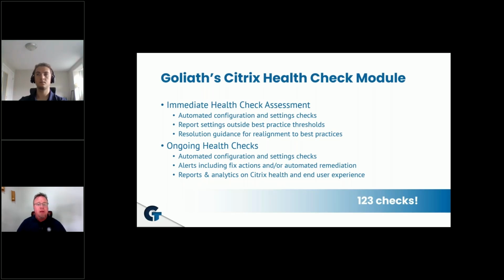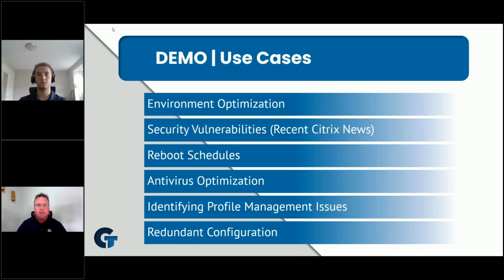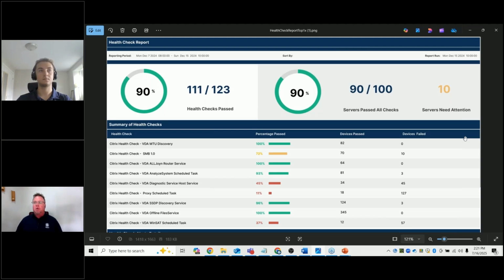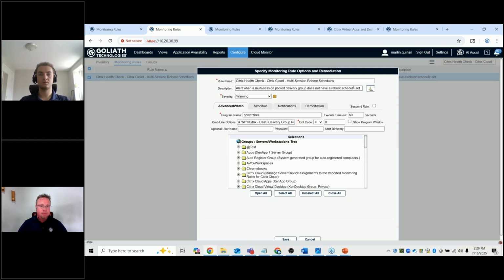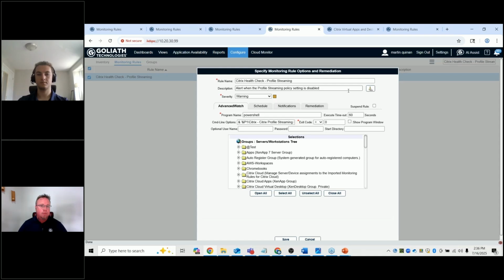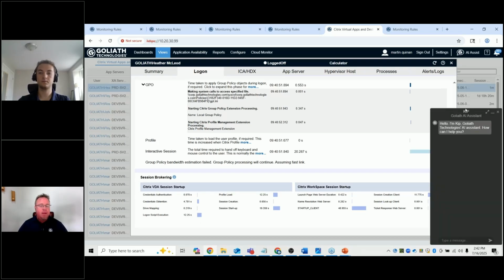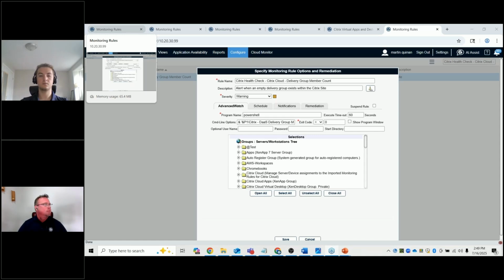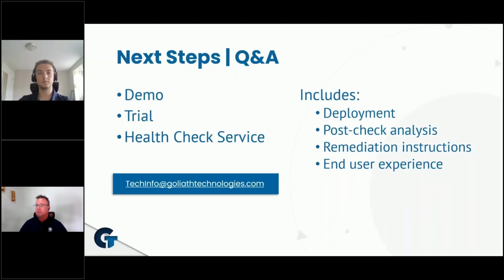Citrix Troubleshooting Masterclass - Automating Citrix Health Checks ft. Georgie Spiers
New: Automated Citrix Health Checks – a faster, smarter way to optimize and monitor your Citrix environment – automatically.

• No Expensive & Time-Consuming Consulting
• Intelligent Reporting & Alerting on Misconfigurations
• Automated & Guided Remediation Options
• Ongoing Checks – Not Just a Point in Time